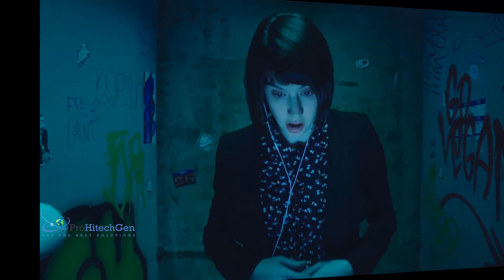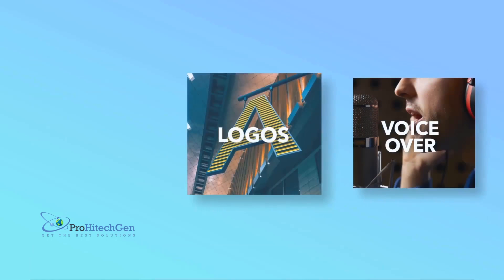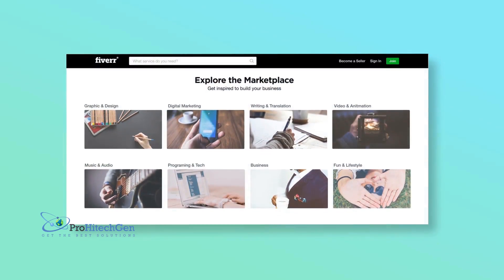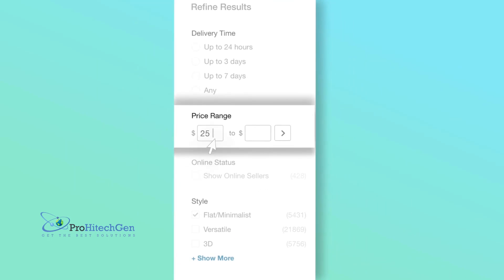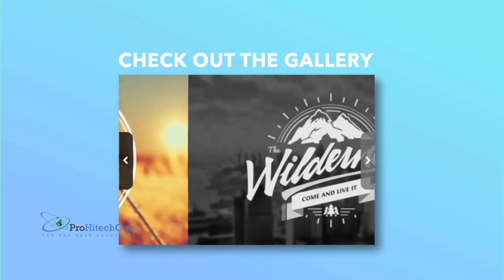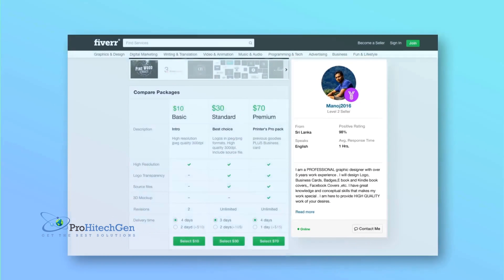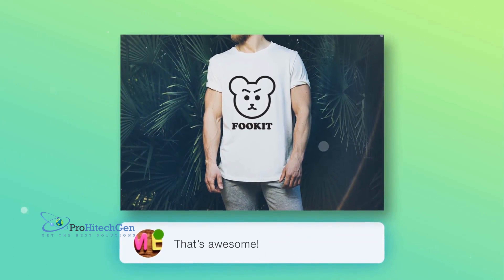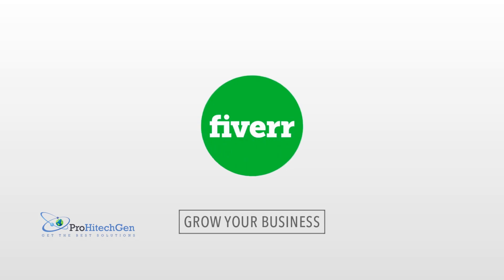Fiverr Buy And Or Sell What Businesses Need to Grow On Fiverr Freelance Services Marketplace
Fiverr Freelance Services Marketplace-Don't Just Dream, Do Freelance Services and Get Paid or Pay For Freelance Services And Turn Your Dreams Into Reality . On demand.
Intro, Outro, Custom Resume, Cover Letter, Video Animation, Graphics, Design, SEO? Then you are in the right place "Fiverr".
Get Paid for your Freelance Services or Pay for Freelance Services and turn your dreams into reality;